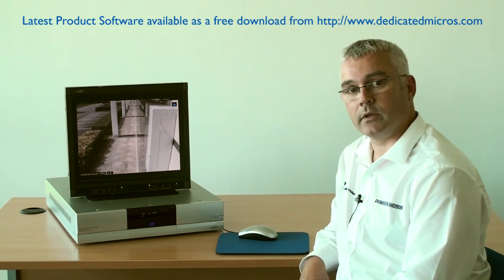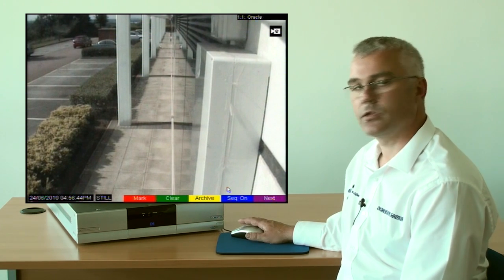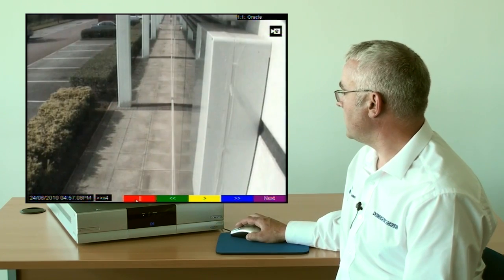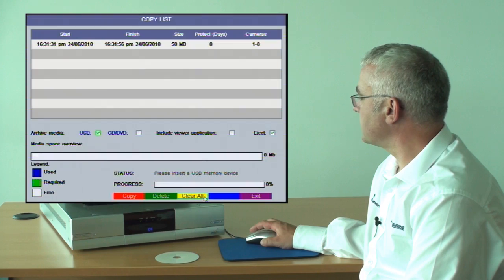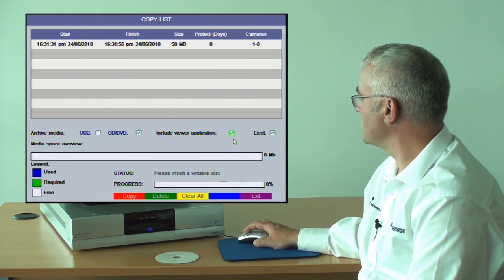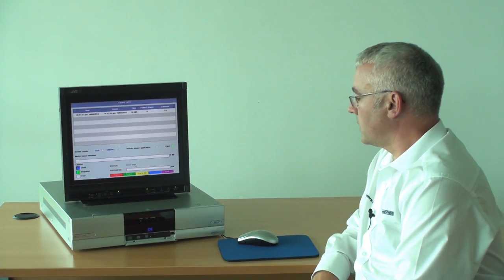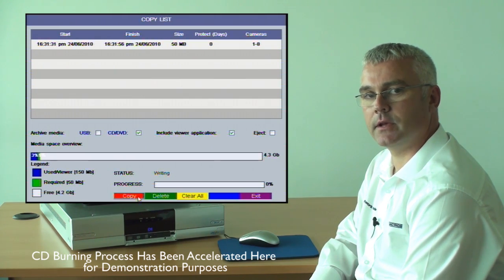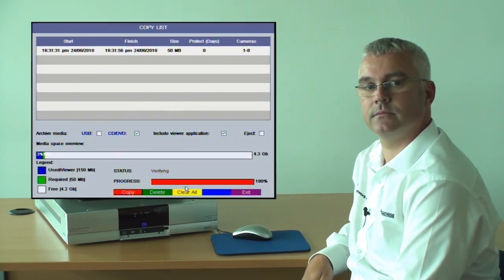Dedicated Micros Archiving Events to CD using Playback Method (Gen3: SD Advanced, EcoSense, DV-IP)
This short training video from Dedicated Micros explains how to select and then archive an event to CD, DVD or USB using the playback method of a Gen3 DVR such as a SD Advanced, DV-IP RT, DV-IP Server or EcoSense.

Please ensure your DVR or video server is always kept up to date with the latest firmware by visiting our software downloads page.